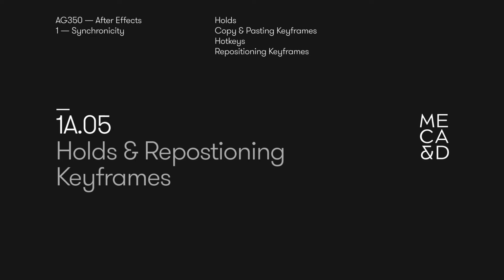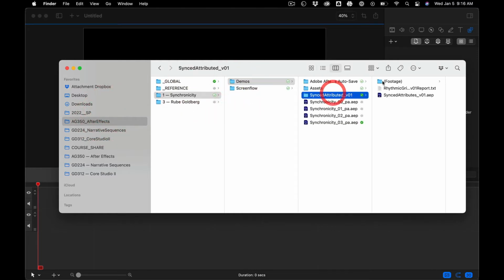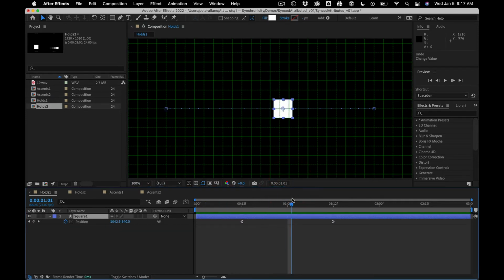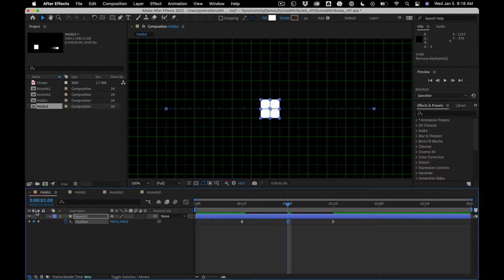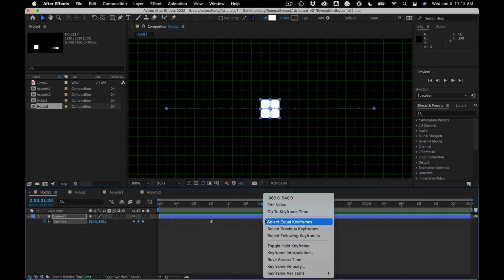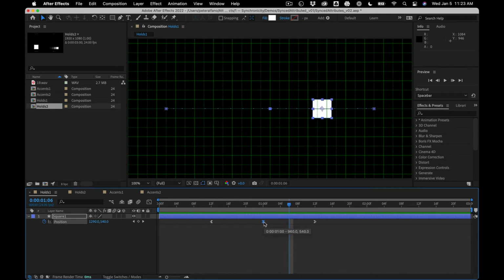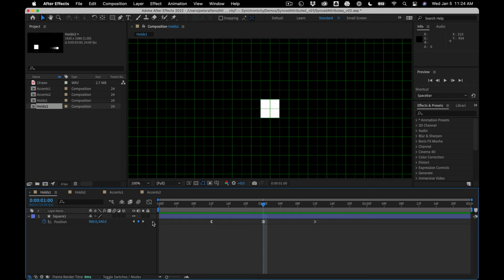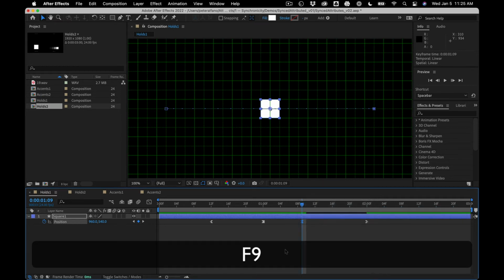1A.05 — Holds & Repostioning Keyframes